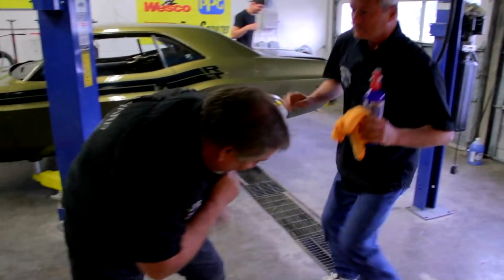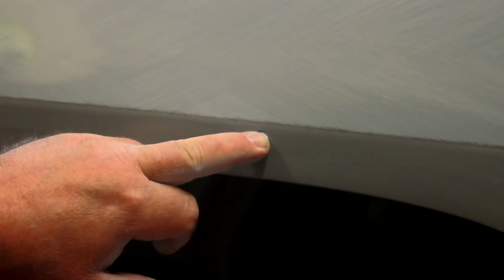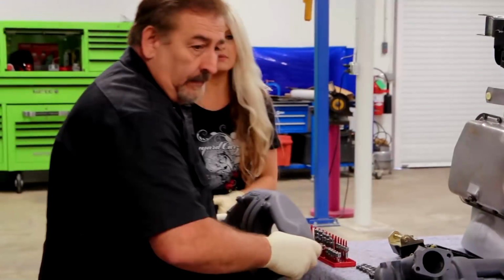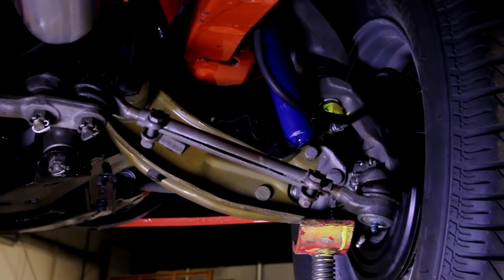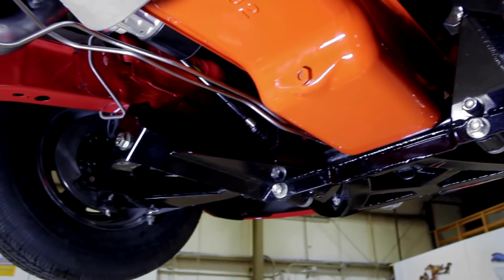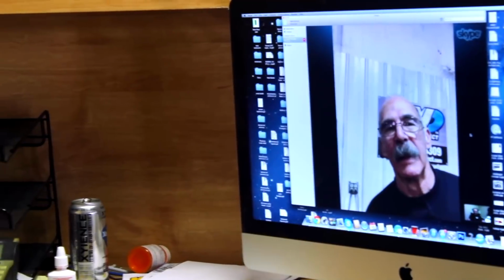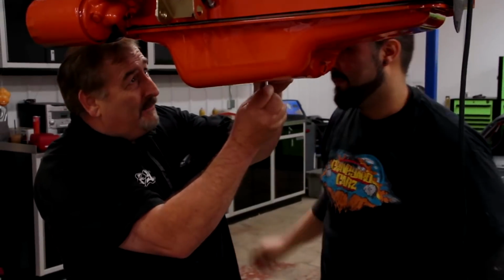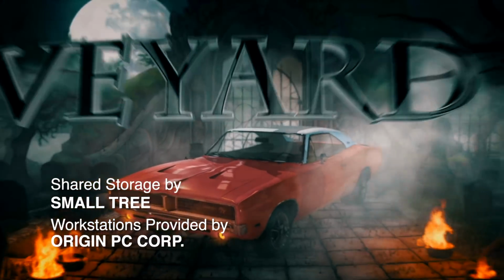HOW TO SAVE A 'CUDA: INSTALLING ALL NEW AMD METAL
First episode with Magic Hat and Allysa at the new shop. AMD installation center shows you how to save a car beyond saving and Jame Gumb is up to his old tricks.